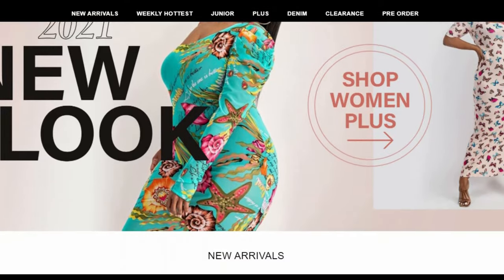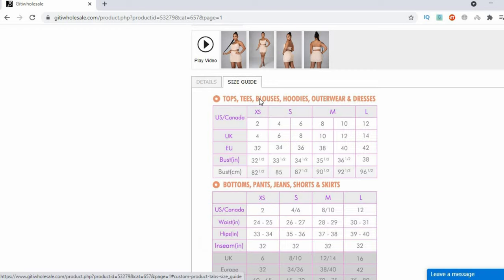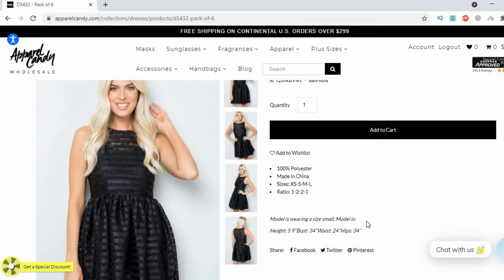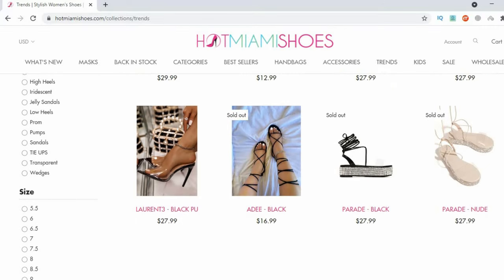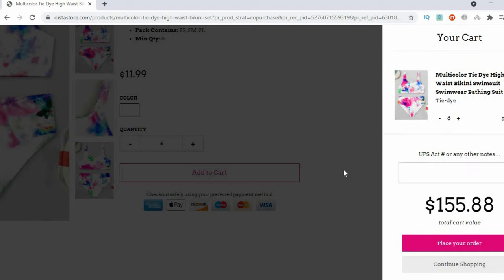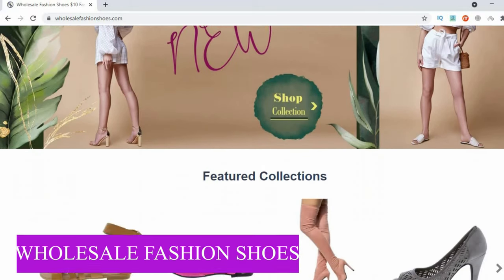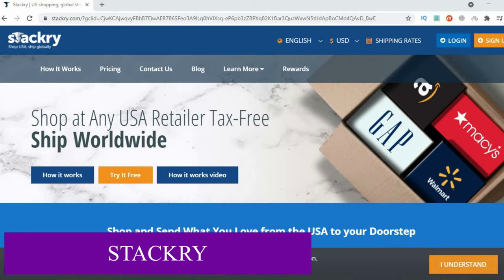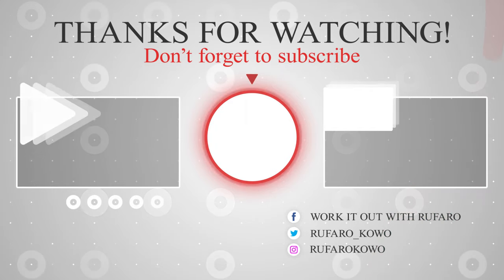US Based Wholesalers Vendors | No Business License or Permit Needed US Based Wholesale Vendors 2021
Here is a list of US based Wholesale Vendors that do require you to have a business license, resellers permit or a wholesale license to purchase from them. It’s not everyone who has a business license or are in a position to get one and this is where this video comes in. In this video, we are going to go through a list of US wholesalers that don’t require a business license or wholesale license for you to buy from them. This means that you can literally hop onto their websites today, sign up and start placing orders.

How to Start a Company in the USA as a Foreigner or Non-Citizen | Starting a Business in the USA

How to Make Money Online 2020 in Zimbabwe | 5 Ways to Make Money Online In Zimbabwe

Audio
☆BOYA BY-M1 3.5mm Lavalier Condenser Microphone

Lighting
☆12" Selfie Ring Light with Tripod Stand

This video is intended for general informational purposes only and does not address individual circumstances. It is not a substitute for professional advice or help and should not be relied on to make decisions of any kind. Do your own research before making any decisions based on the information in this video. Any action you take upon the information presented in this video is strictly at your own risk and responsibility. This video and description may also contain some affiliate links, which means that I may receive a small commission at no extra cost to you if you click on some of the product links and decide to make a purchase. However, items included in this content, and my opinions and recommendations are 100% honest.